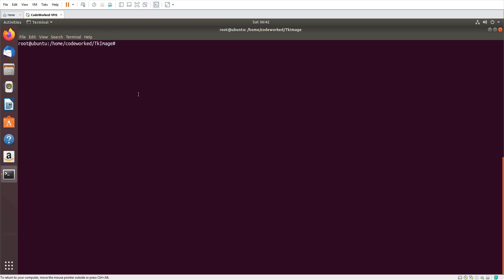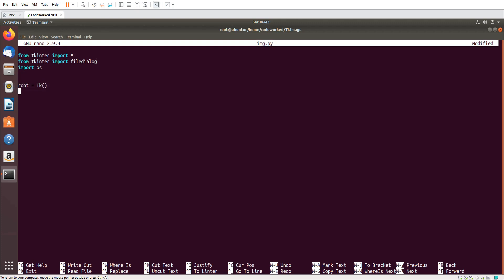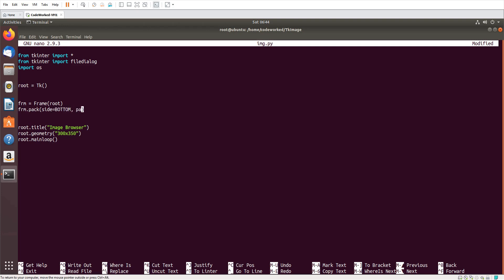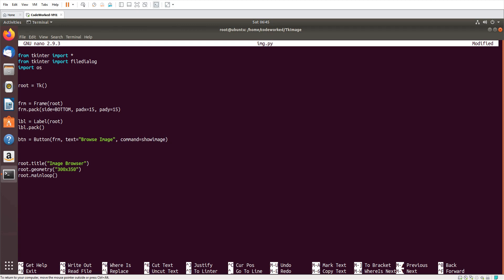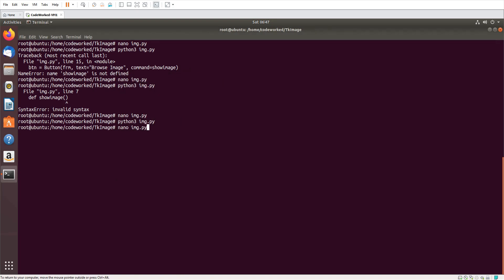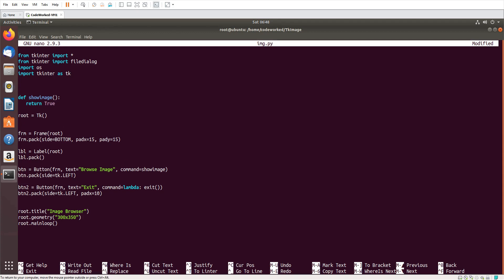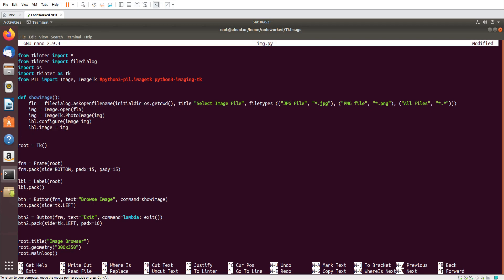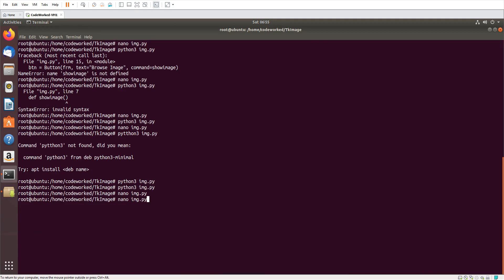Image Browser In GUI Python Using Tkinter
Thanks